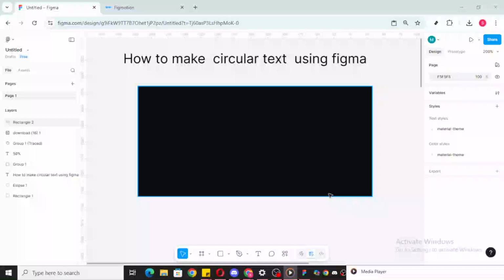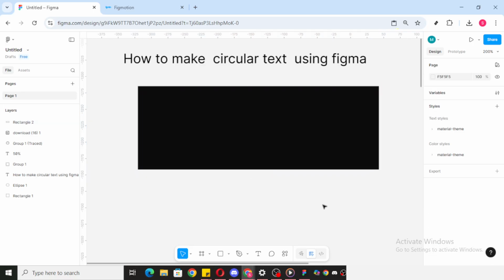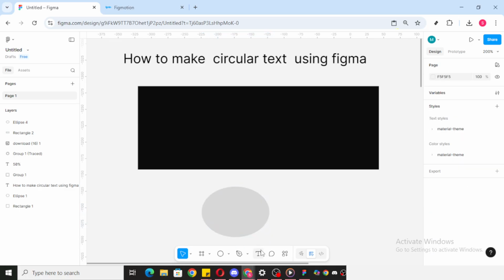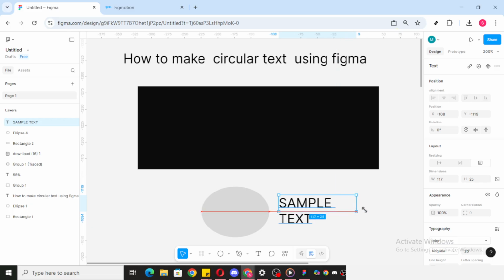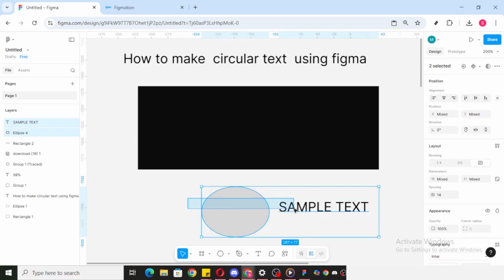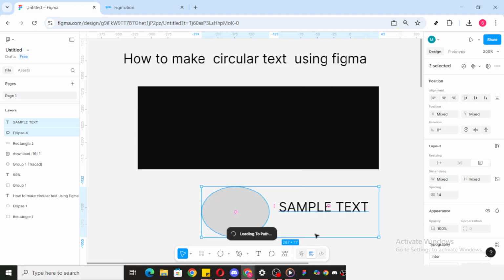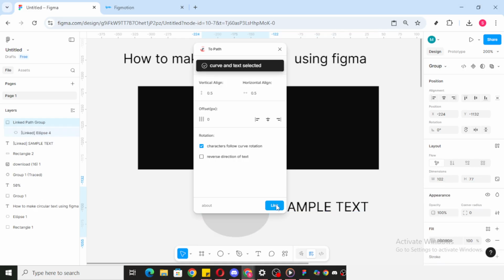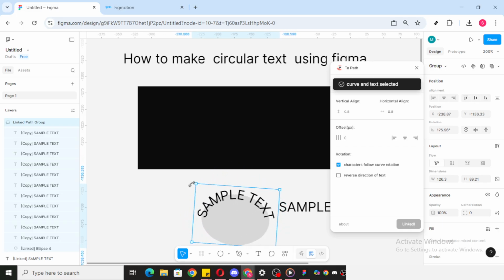How to make circular text using figma (full guide)